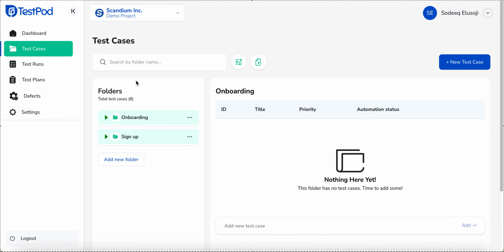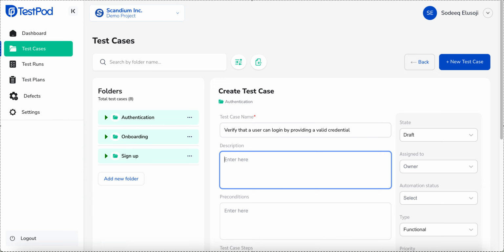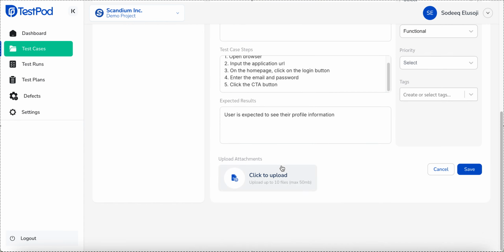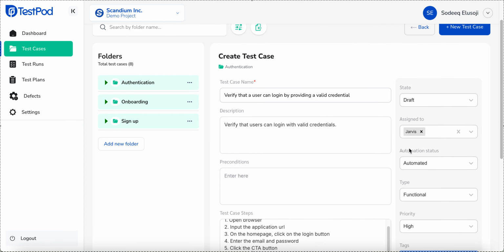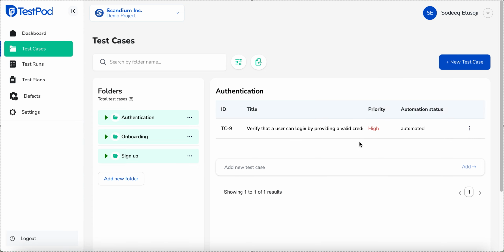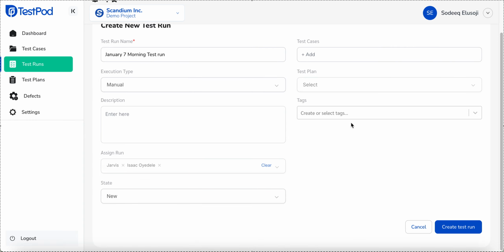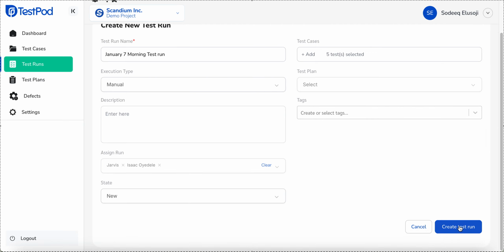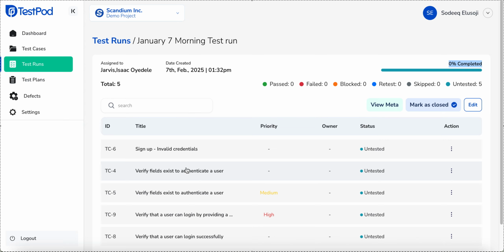Test Case Management Made Easy with TestPod | Step-by-Step Tutorial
Learn how to manage your test cases like a pro using TestPod by Scandium — your all-in-one QA workspace. In this tutorial, we’ll walk you through organising, editing, and tracking test cases effortlessly. Whether you're a manual tester or a QA lead, this video will help you streamline your test management workflow.

What you’ll learn:
✅ Creating and editing test cases
✅ Organising tests into suites
✅ Adding test steps and expected results
✅ Tracking progress and results

Perfect for: QA testers, developers, project managers, and anyone working on improving software quality.